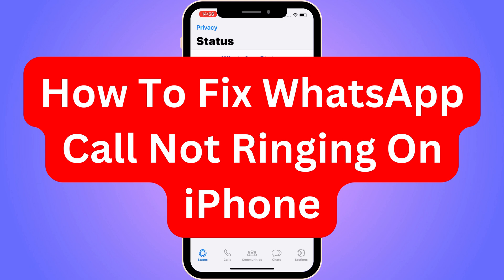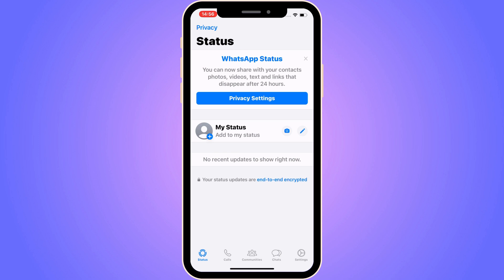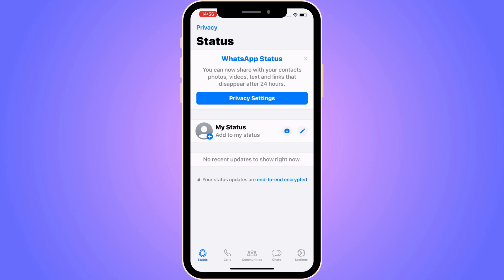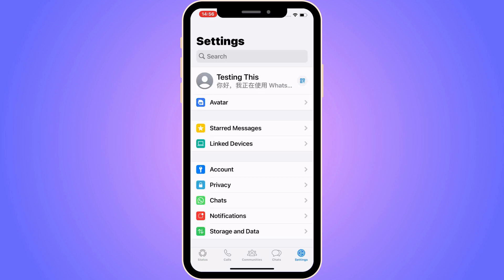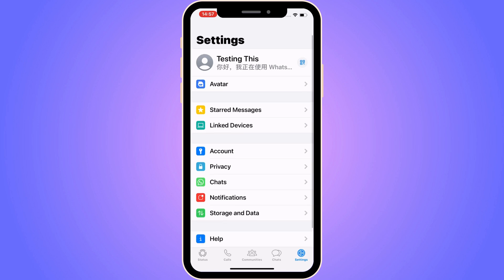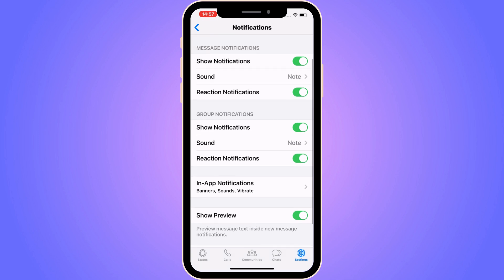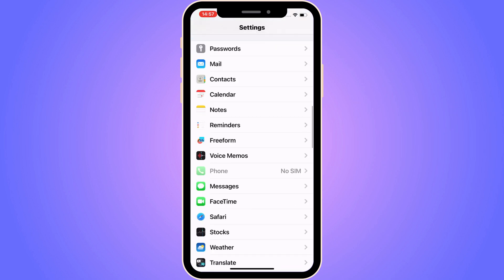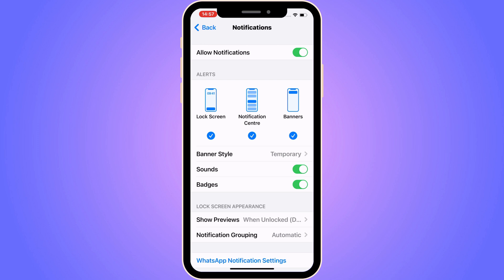How To Fix WhatsApp Call Not Ringing On iPhone (2025)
If you want to fix whatsapp call not ringing on iphone then this video will help you with this!